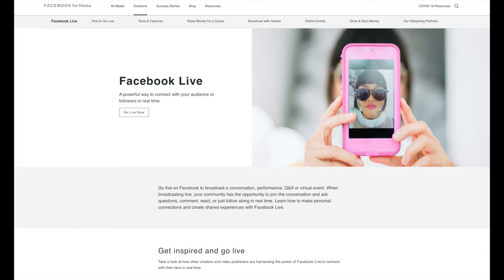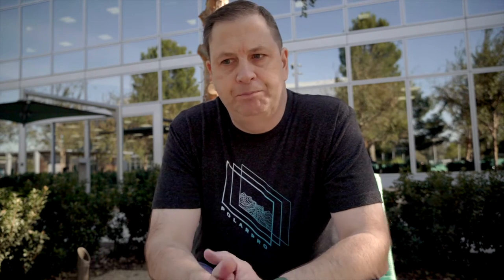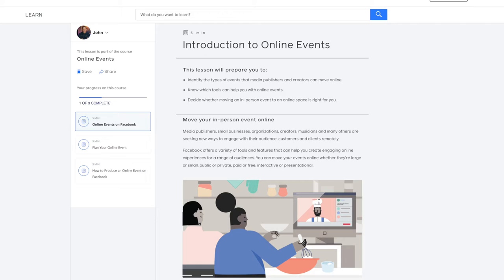Update from Facebook! Live Streaming on FB, Part 2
Show Notes:

Facebook has updated landing pages, posted videos, and a new PDF guide relating to live streaming and more. In this vlog I share a bit about it and links are posted below to connected to info.

Let me know one, two, or three items you that it helps relating to this topic, challenges, and concerns.

JP-
Links:
Online Events PDF Guide:

Video's I Mentioned:
Tips on Going Live on Facebook